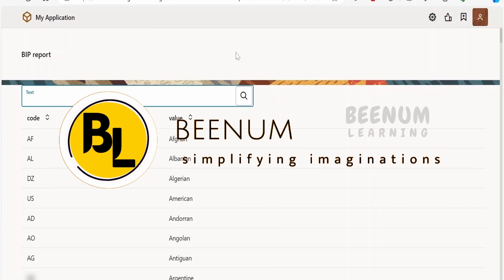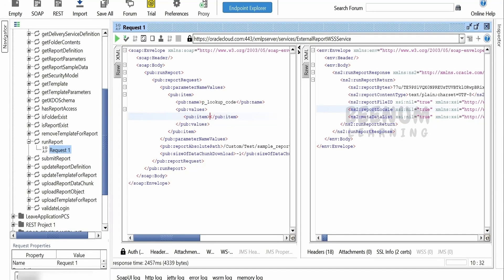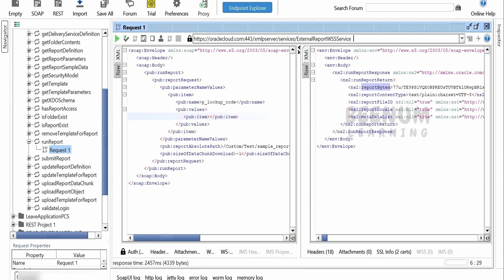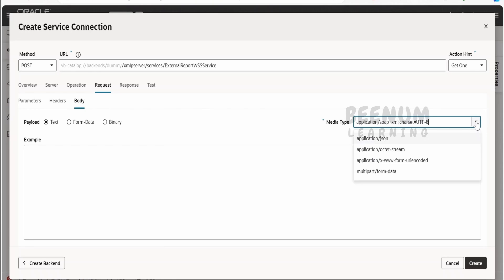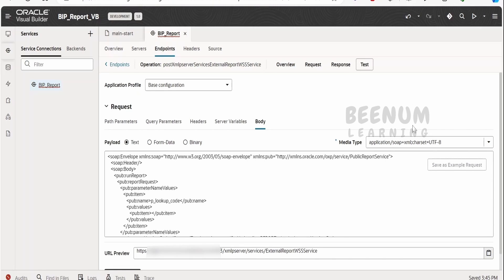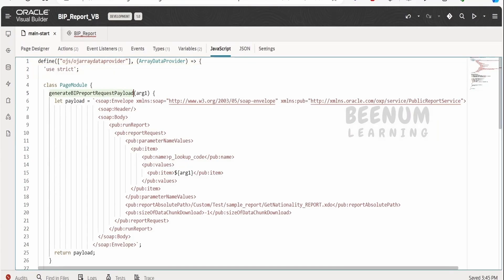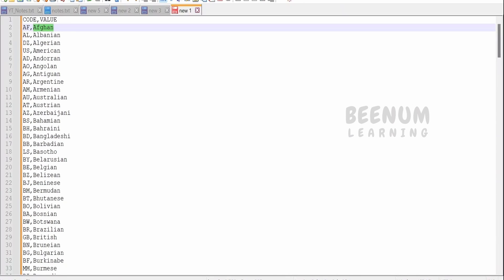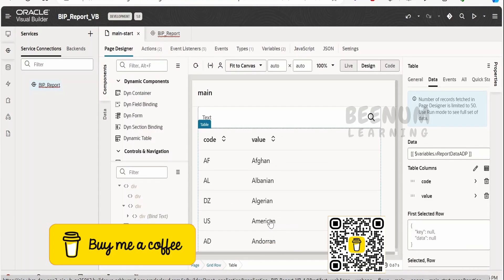How to call SOAP web service in Oracle Visual Builder VBCS, BIP report without OIC Integration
With this video we will learn How to call BIP report SOAP web service in Oracle Visual Builder VBCS without OIC Integration, Call SOAP web service in VBCS, generate SOAP web service envelop request in VBCS, parse SOAP web service XML envelop in VBCS

00:01  Introduction and overview of class
00:27  VBCS application demo
01:27  Overview on BIP report SOAP webservice, csv reportbytes
02:07  How to create VBCS application to call BIP report SOAP web service ExternalReportWSSService
02:40  How to configure VBCS service connection to call BIP SOAP web service
05:50  How to generate SOAP envelop request and read SOAP envelop response from BIP SOAP web service in VBCS

09:42  Please donate and support us